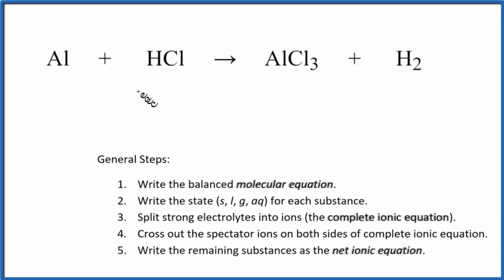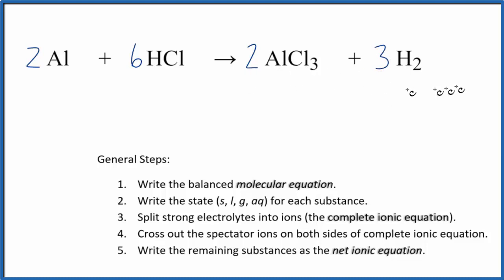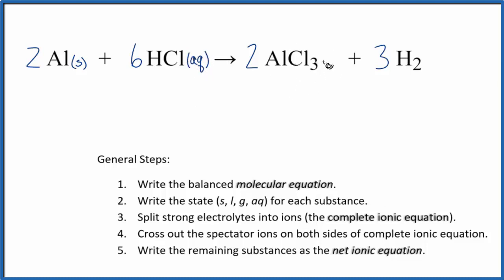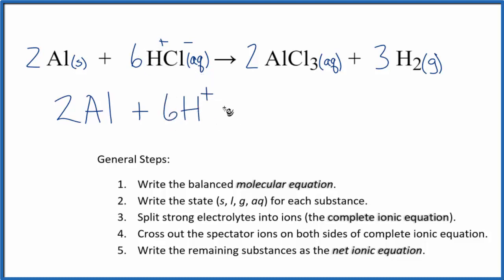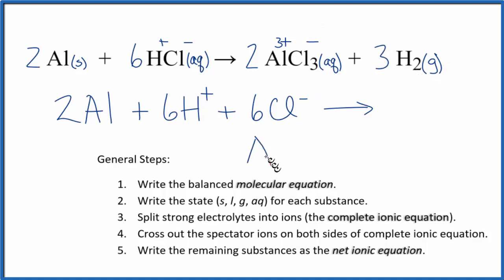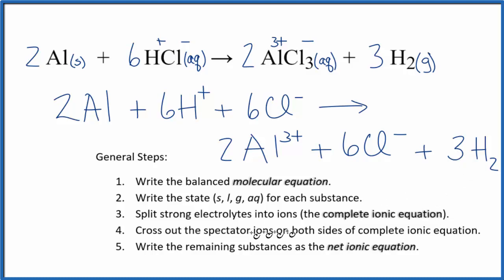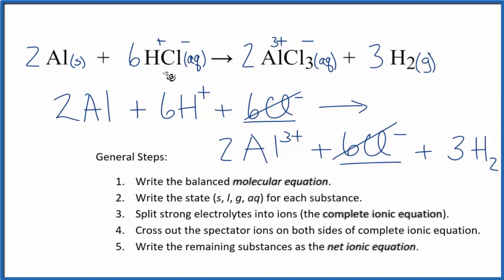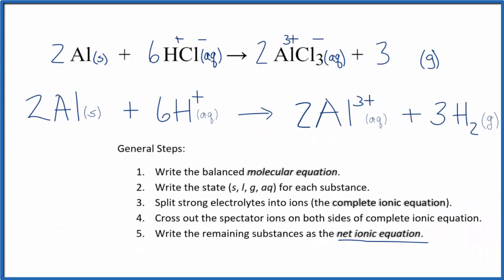How to Write the Net Ionic Equation for Al + HCl = AlCl3 + H2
There are three main steps for writing the net ionic equation for Al + HCl = AlCl3 + H2 (Aluminum + Hydrochloric acid). First, we balance the molecular equation.

Important Skills

More Practice

General Steps:

1. Write the balanced molecular equation.
2. Write the state (s, l, g, aq) for each substance.
3. Split soluble compounds into ions (the complete ionic equation).
4. Cross out the spectator ions on both sides of complete ionic equation.
5. Write the remaining substances as the net ionic equation.